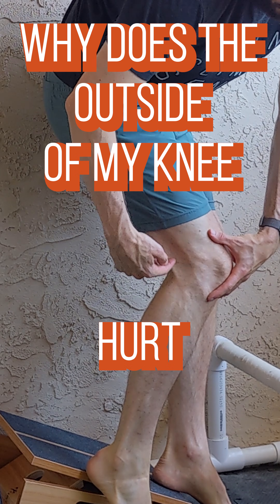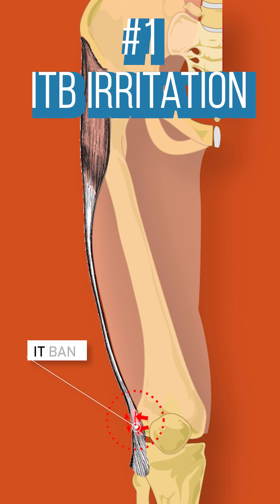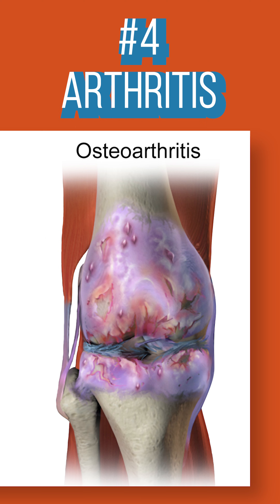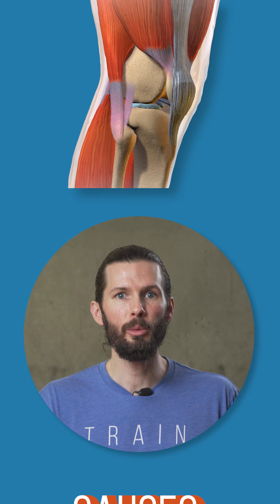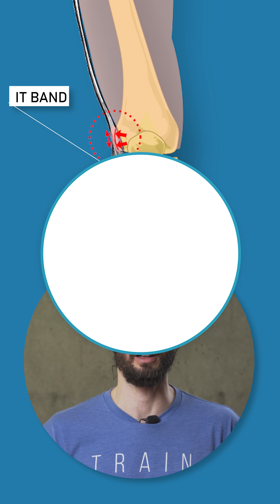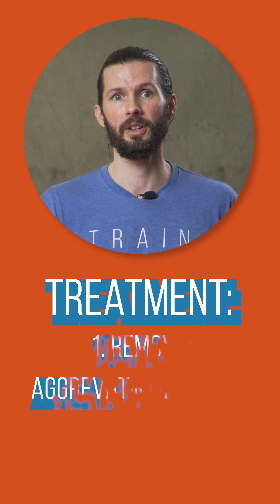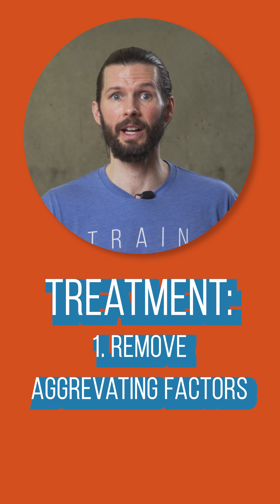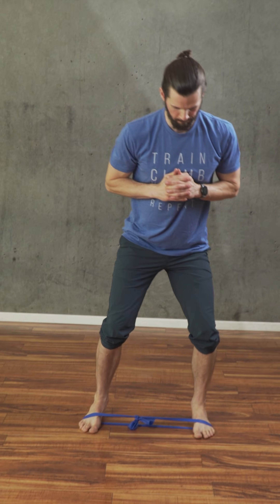Why Does the Outside of My Knee Hurt When Climbing? (Lateral Knee Pain)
1️⃣ Pain on the outside (lateral side) of your knee is usually caused by four main issues: IT Band irritation, LCL strain, meniscus tear, or lateral knee arthritis. 🦵
2️⃣ These issues usually happen because of a traumatic injury (e.g. an awkward fall) or overuse (small stresses to the knee that build up over time). 🩹
3️⃣ Treating lateral knee pain usually involves 1) stopping whatever you're doing that caused or is causing the injury and 2) improve the biomechanics of your lower extremities (e.g. strengthen you hips, legs, ankles, etc.). 💪🏋️
4️⃣ Want a full length video on this? Like the video and leave a comment to let us know! :) 🎥

- Resistance Bands
- MFD/Cupping - 24-Cup Set

// PRODUCERS //
Jason Hooper (PT, DPT, OCS, SCS)
and
Emile Modesitt (@emile166)